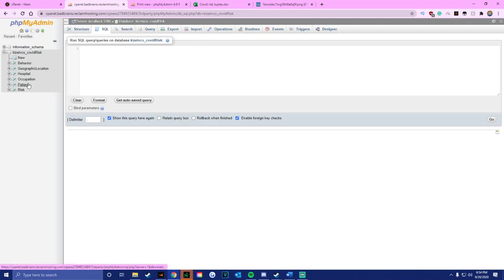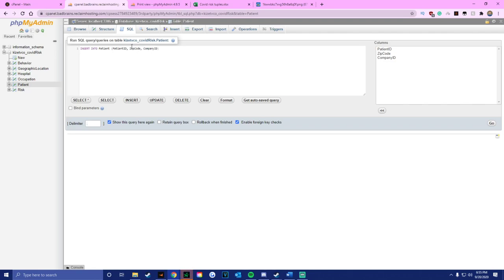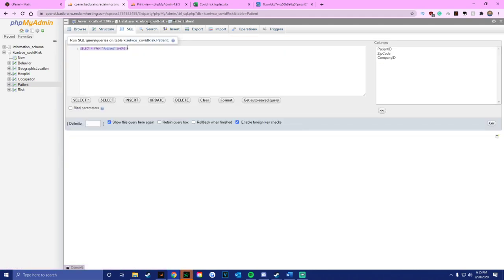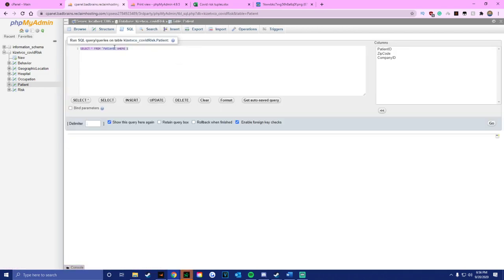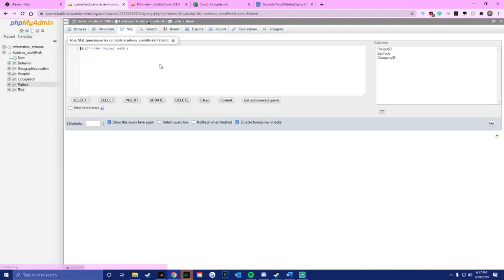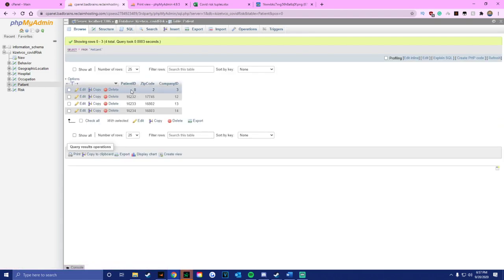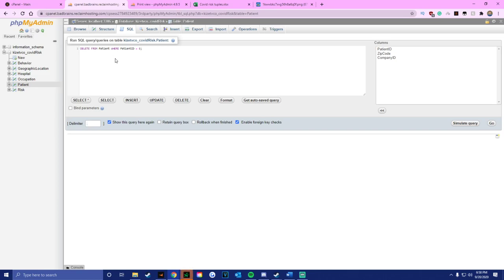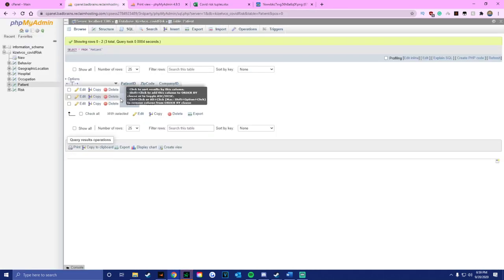Applying ER Diagram to Make a Database & Showing Examples of CRUD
How to do the basic commands of CRUD in SQL.